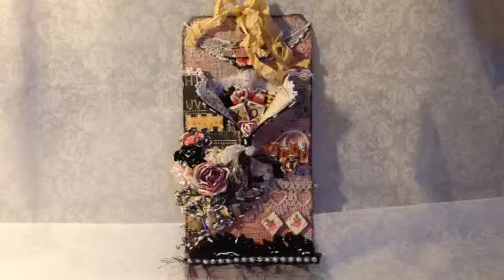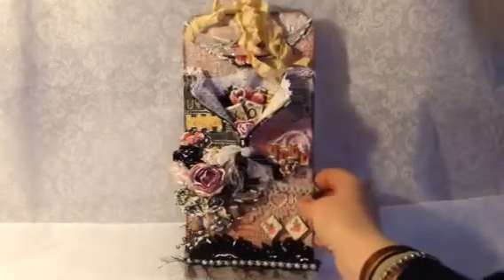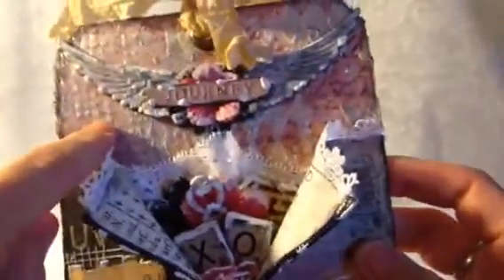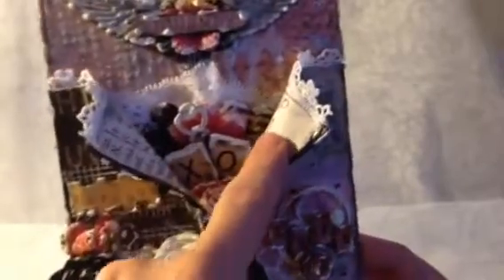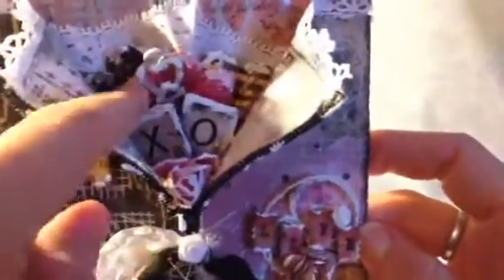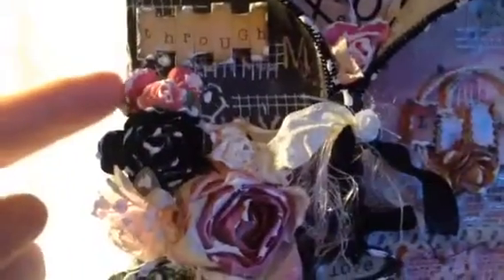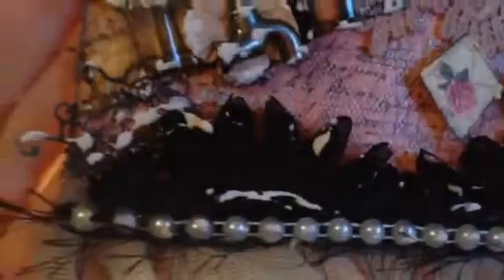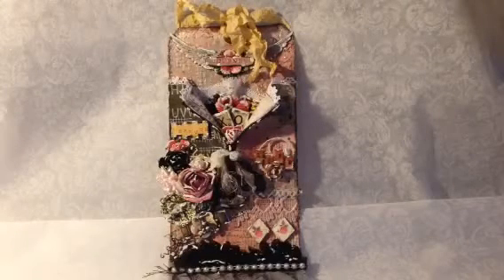Cross Promo DT Project for Craftsupplies1 and Gina's Designs